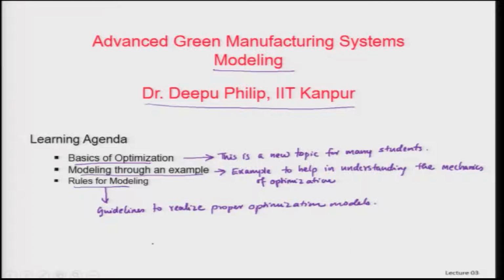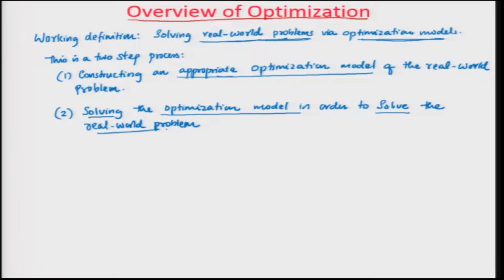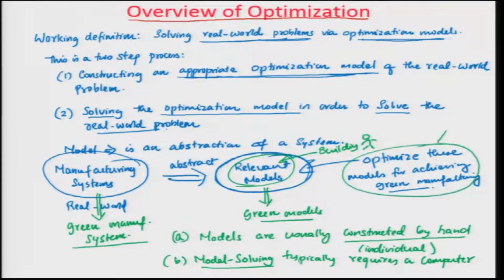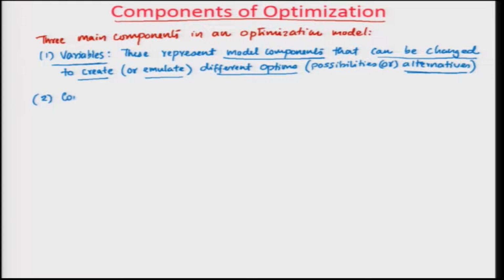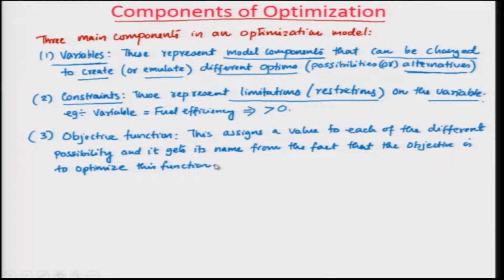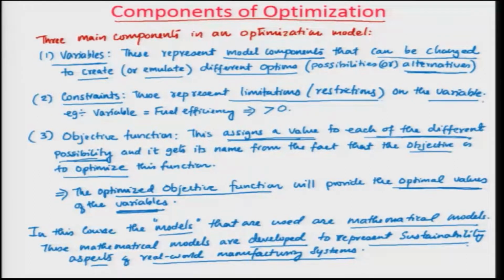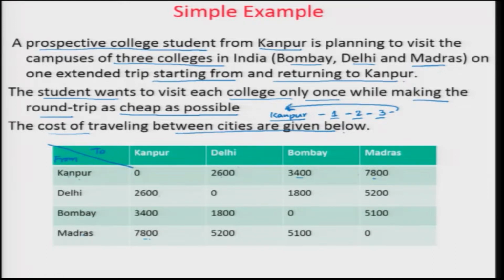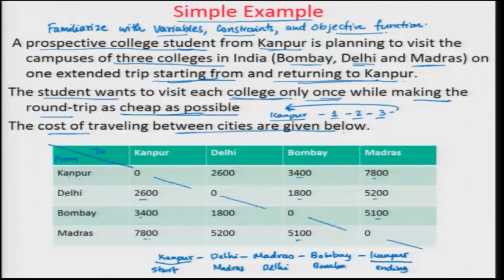noc19-mg24 Lecture 04-Introduction to Optimization